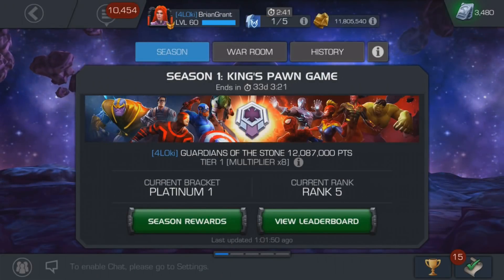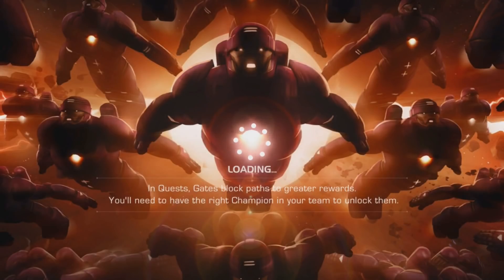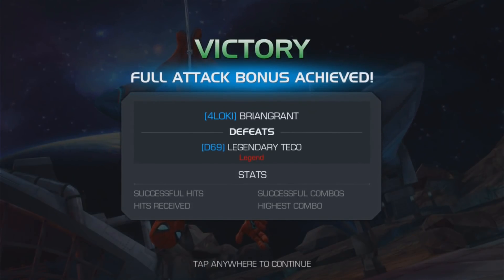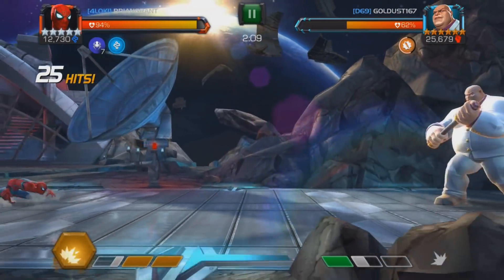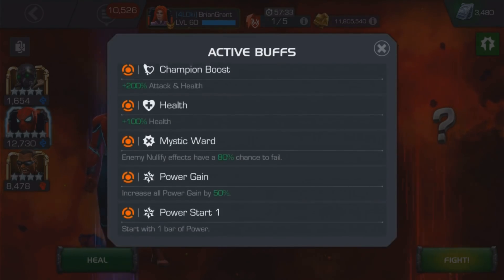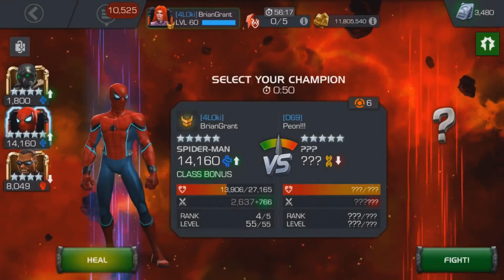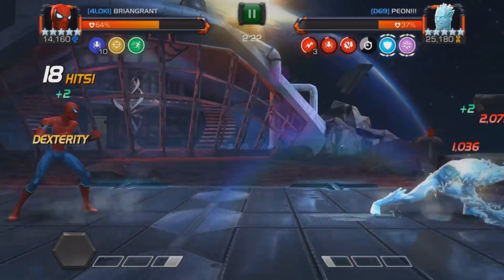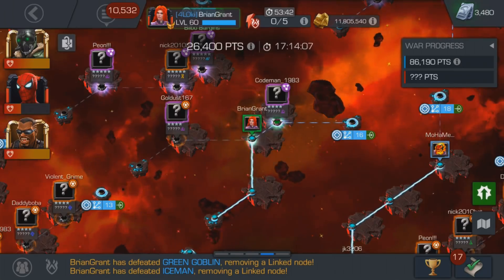Alliance War: 4L0ki -vs- D69 | Vulture, Spark, Blade | Marvel Contest of Champions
Season 1, War 10 | 4L0ki vs D69

An Alliance War where I didn't bring Void? What kind of madness is this!?

Marvel Contest of Champions Alliance War: 4L0ki -vs- D69 | Vulture, Spark, Blade